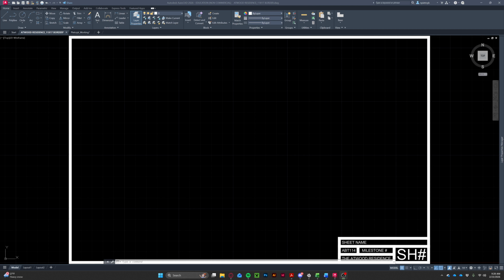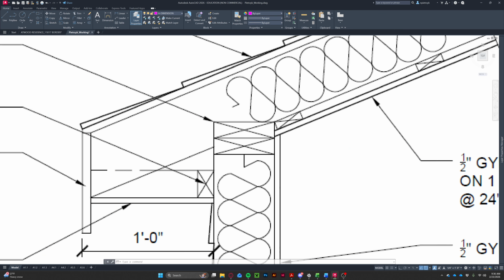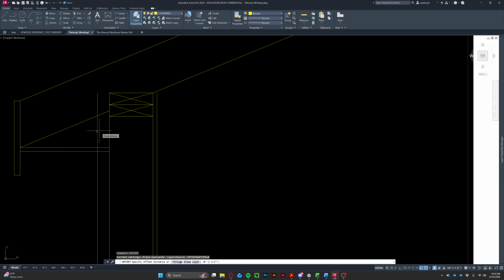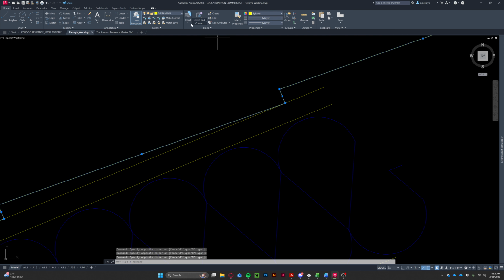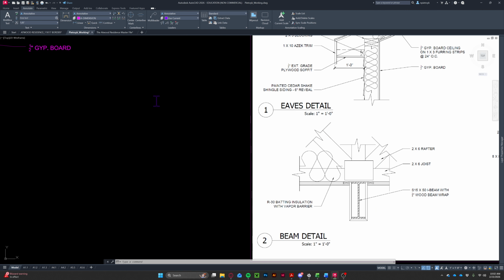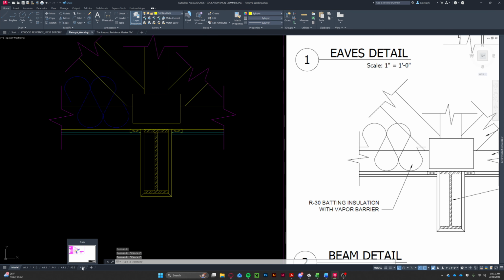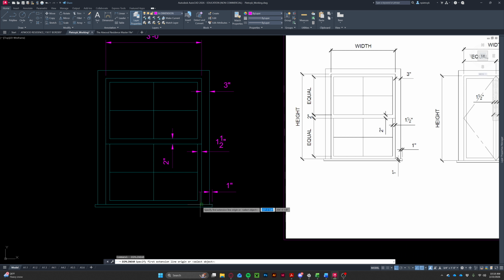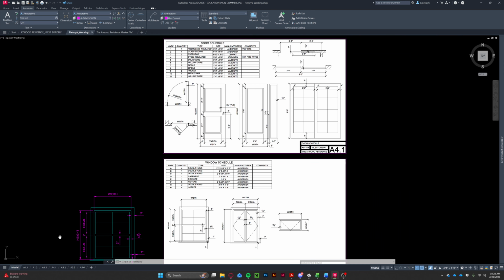NEIT ABT 114 ATWOOD RESIDENCE MILSTONE 5